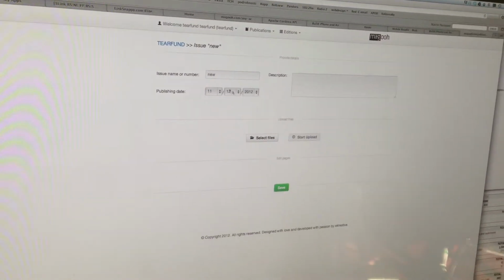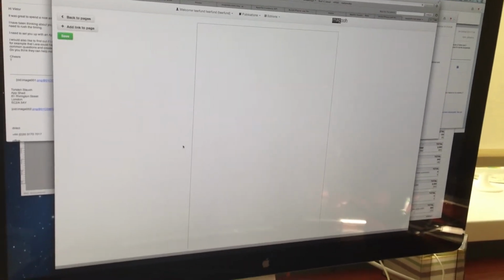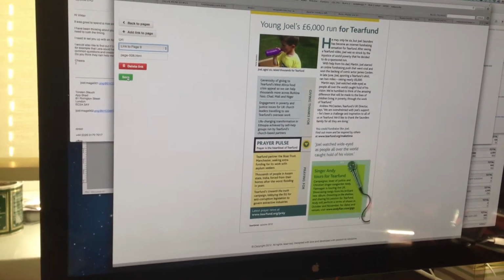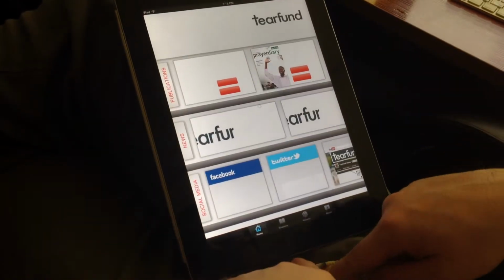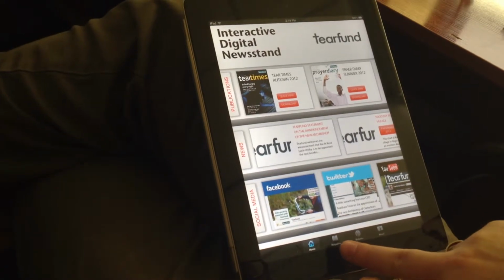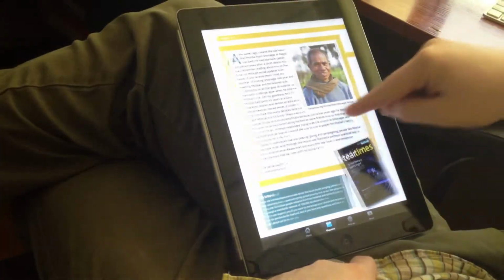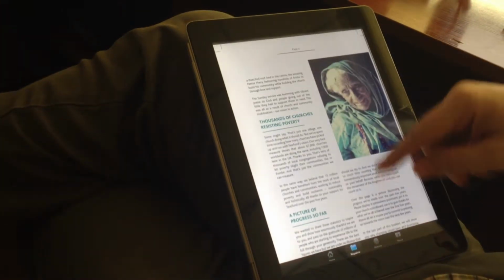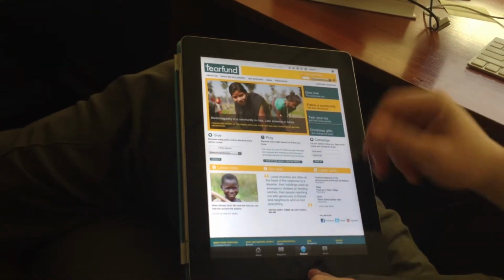Tearfund Magooh Demo